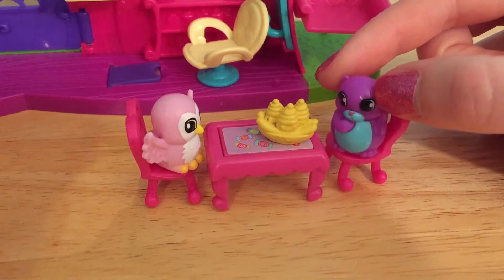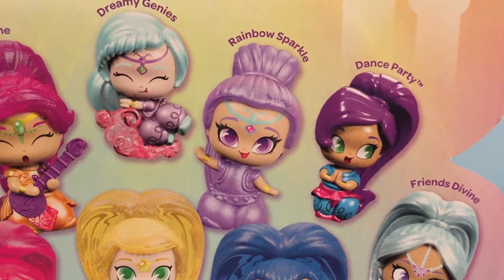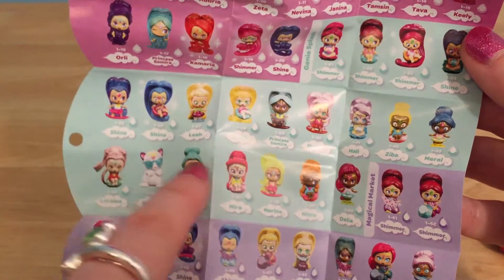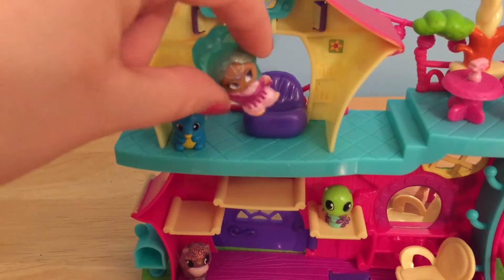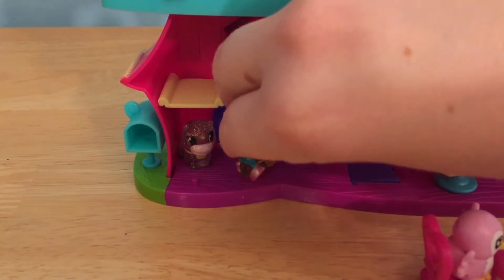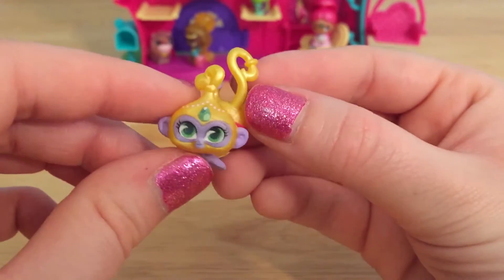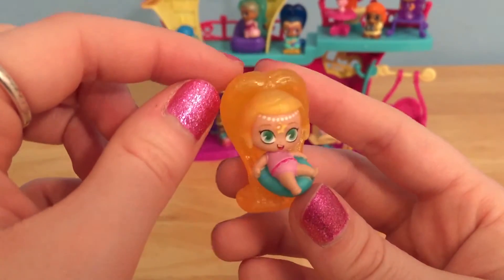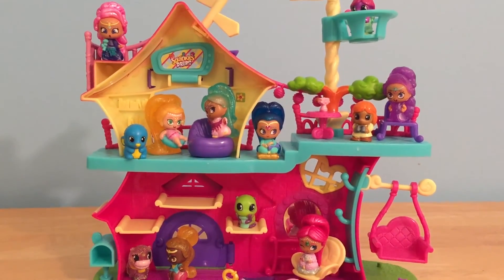New Shimmer & Shine Teenie Genies Series 1 8 Pack + Surprise Genies Tiny Genie Figures Review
Our genie friends just got a whole lot smaller and cuter!! Today I am opening this new Teenie Genies 8 pack from series 1 that contains 8 different little genies from the Shimmer and Shine show! They are all so tiny and cute! There are over 130 different genies to collect! So fun! This 8 pack comes with 2 surprise genies inside too! I wonder who they will be? Lets use some genie magic and open them up to find out! And the Squinkies from Squinkieville even invited the Teenie Genies to come over to the clubhouse and hangout, they are all going to have so much teeny tiny squinkie genie fun together!